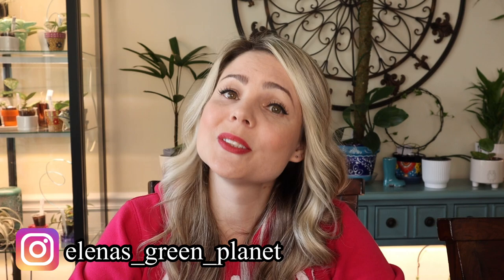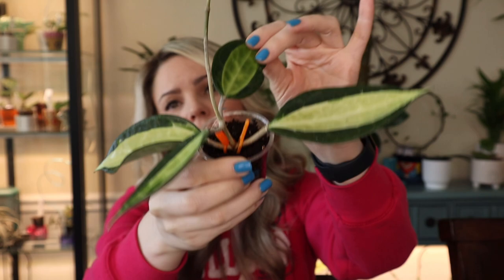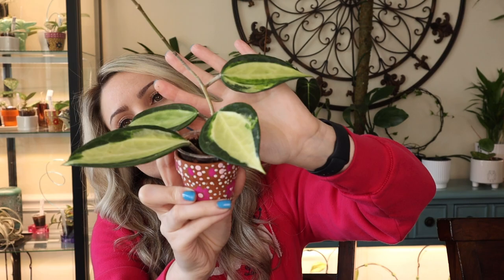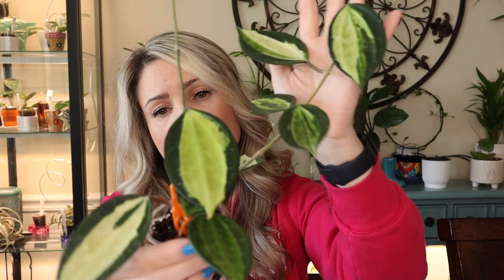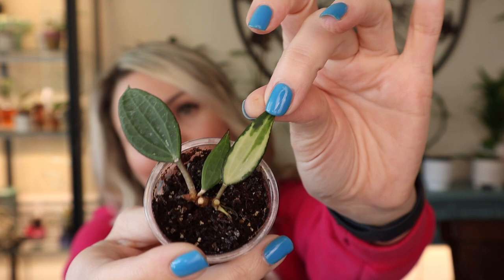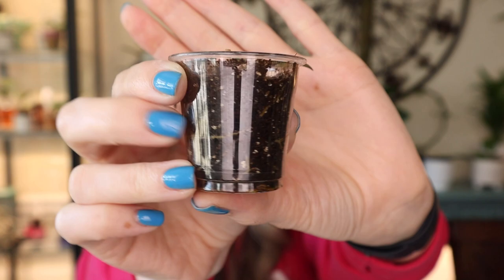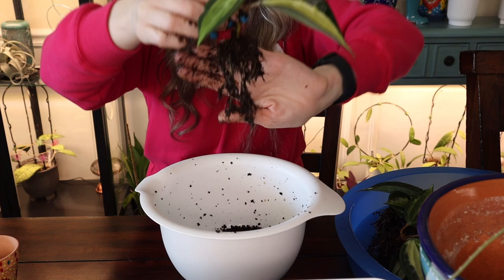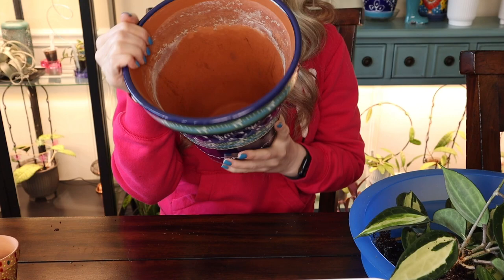Hoya Latifolia (Macrophylla) 'Pot Of Gold' Update Repot And Trellis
I am so excited to finally update you on my Hoya Latifolia / Macrophylla 'Pot of Gold'. I will also repot and trellis this Hoya.